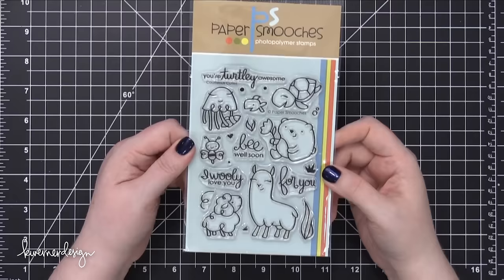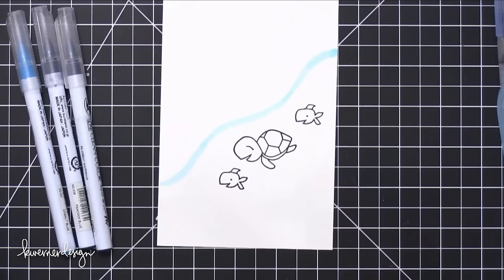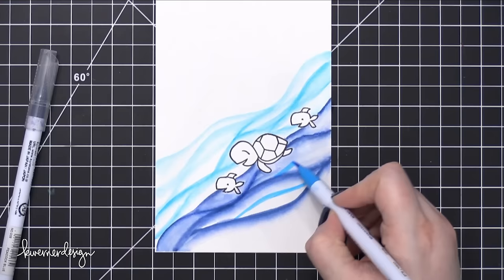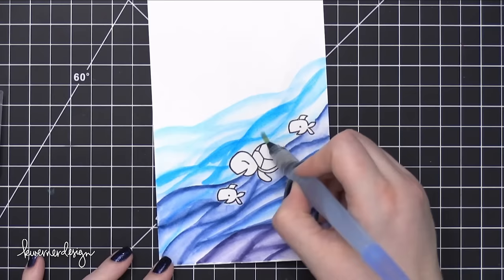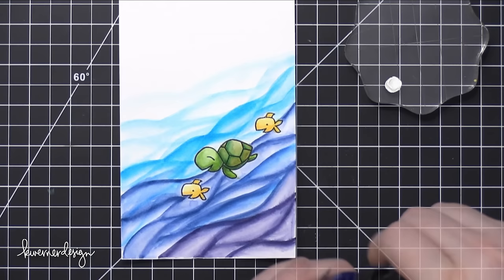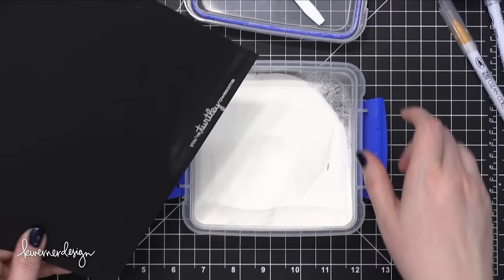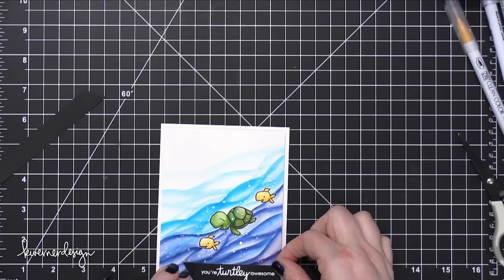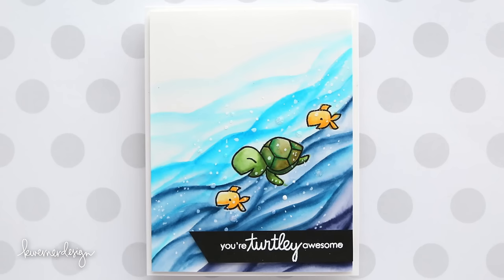You're Turtley Awesome! - Zig Clean Color Markers & Paper Smooches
Creating an under the sea card using Paper Smooches stamps and Zig Clean Color Real Brush Markers.

Happy Friday! Today I have a card for you featuring new stamps from Paper Smooches. I've always loved Paper Smooches animal stamps so I was excited to see some new critters in the Courteous Cuties stamp set. :)

I stamped the turtle and a couple fish on Strathmore Bristol paper and then colored the background and animals with Zig Clean Color Real Brush Markers. I've painted a water texture like this in the past on a mermaid card, and ever since then I've painted sea scenes like this.

To add some movement and direction to the card, I made sure to paint the water flowing in a downward motion. I think it really makes it look like they are swimming. :)

MAILING ADDRESS (updated February 2021):
Kristina Werner
1878 W 12600 S
Box 509
UNITED STATES